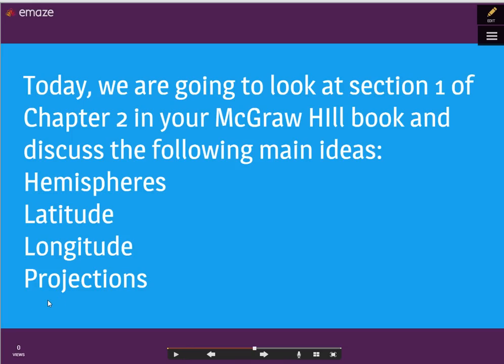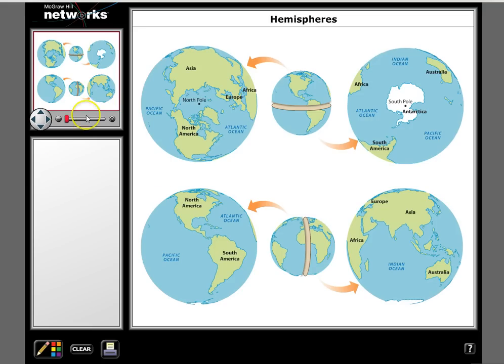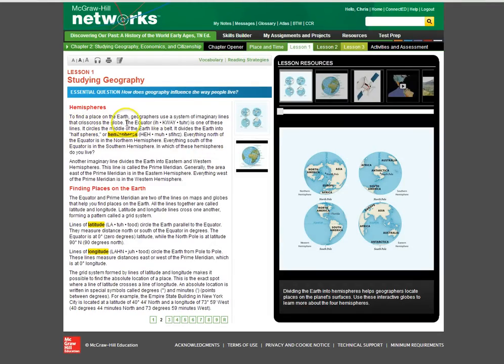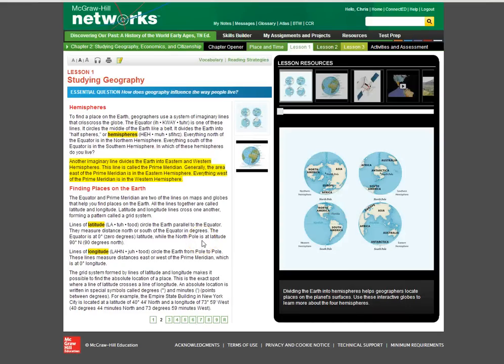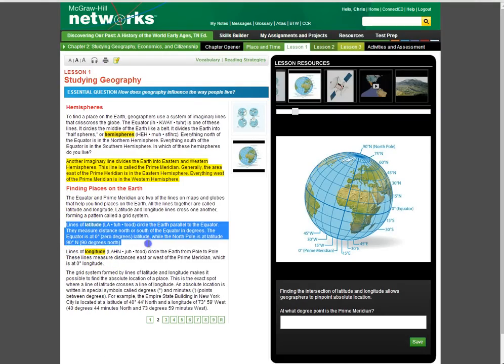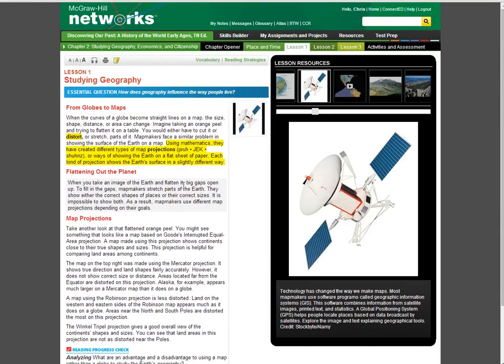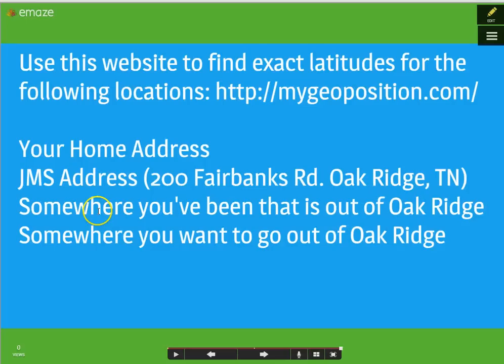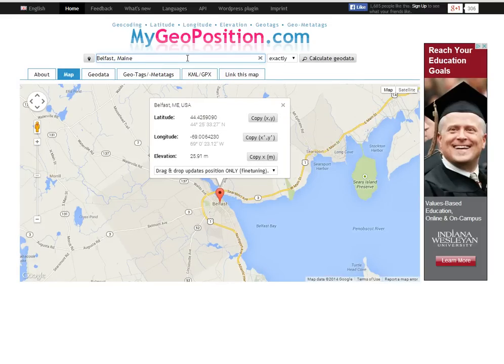Latitude Longitude and Maps